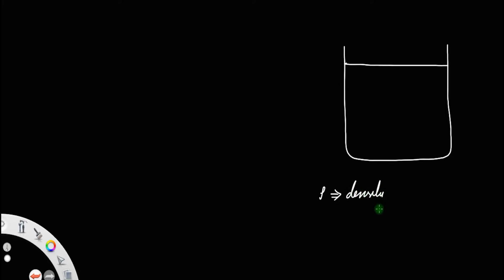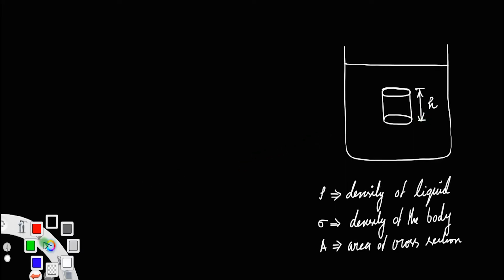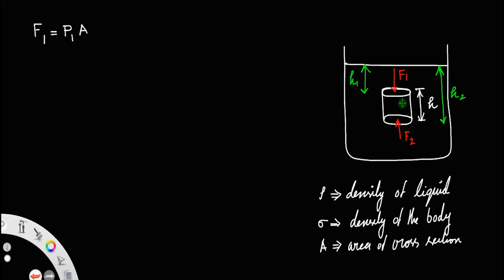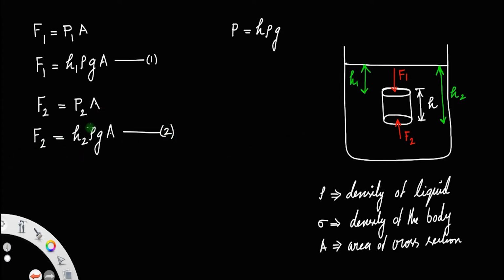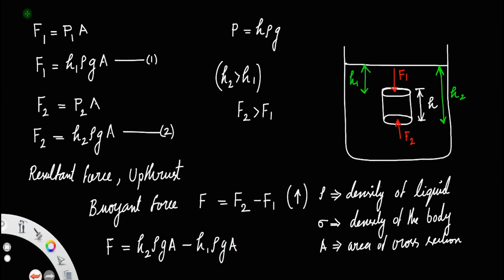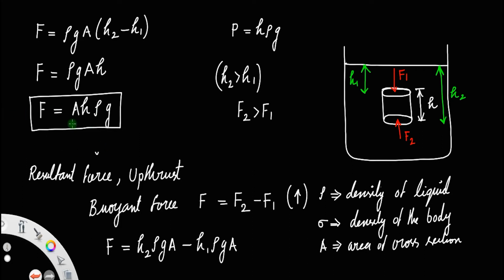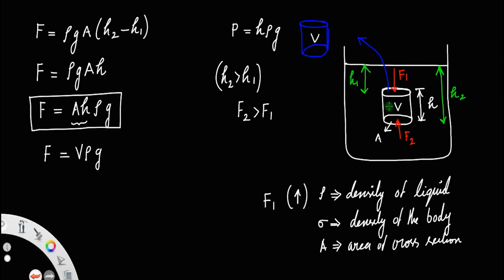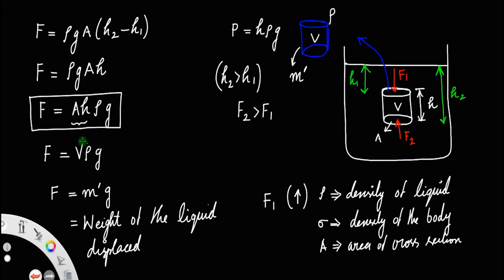Derivation of Archemedes' Principle • HERO OF THE DERIVATIONS.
Derivation of Archemedes' Principle.